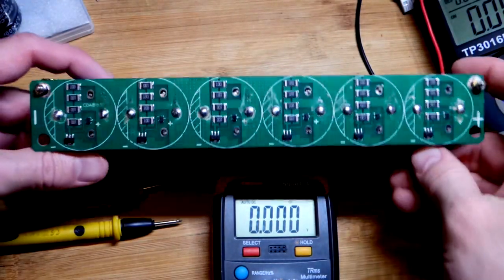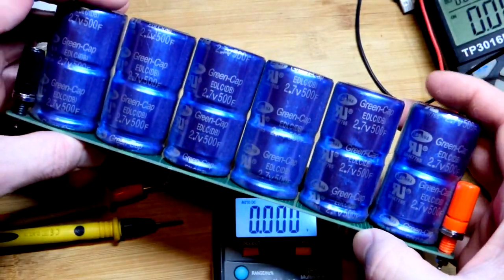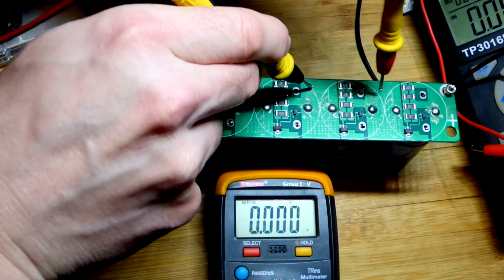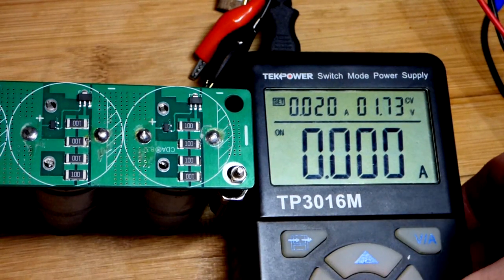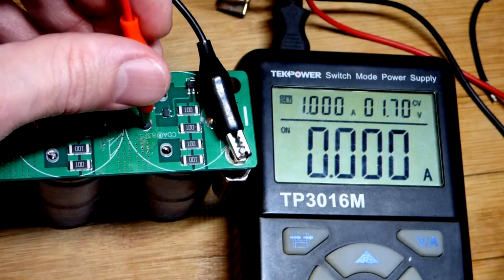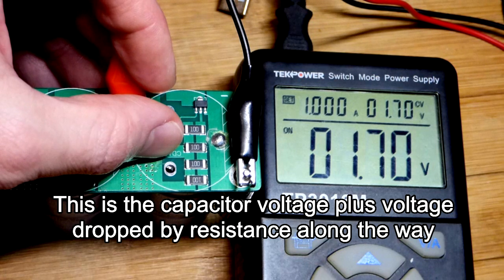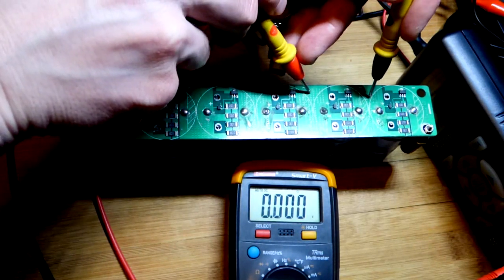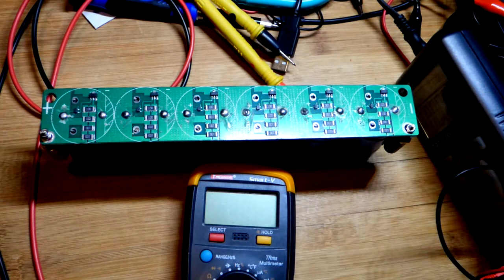DIY balancing series super capacitors when one cap is lower than the rest by electronzap electronics